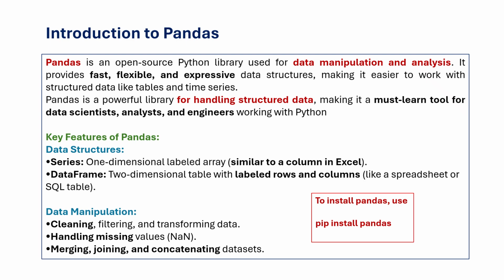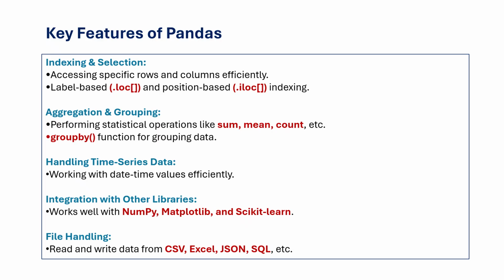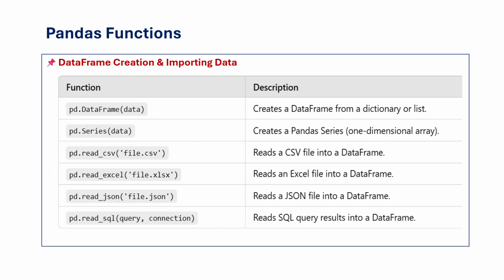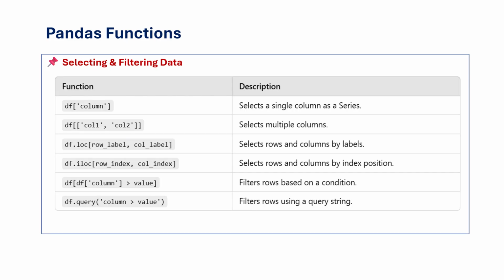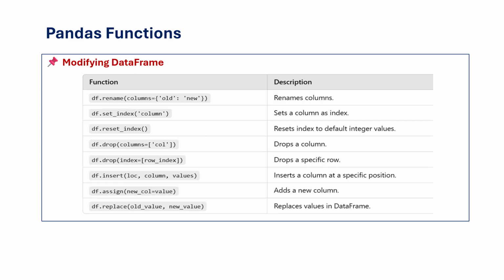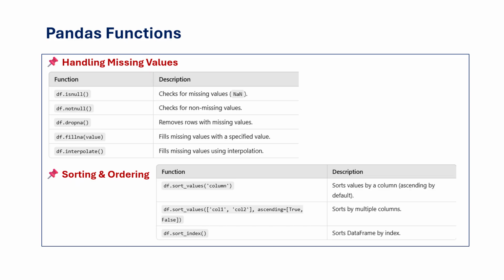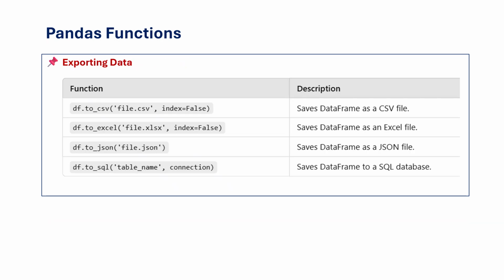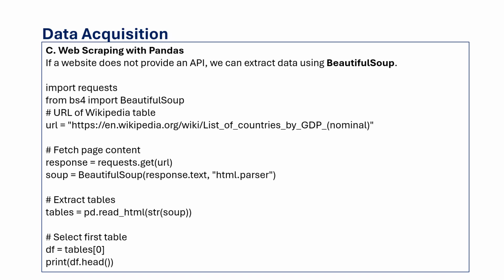INTRODUCTION TO PANDAS